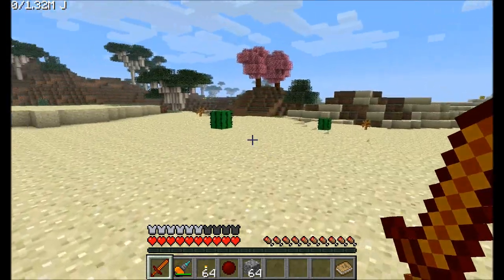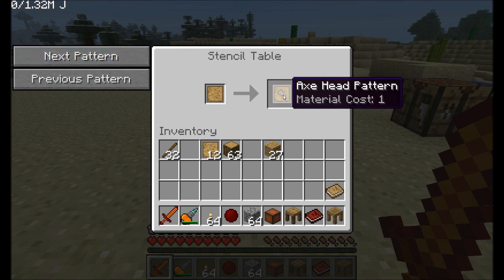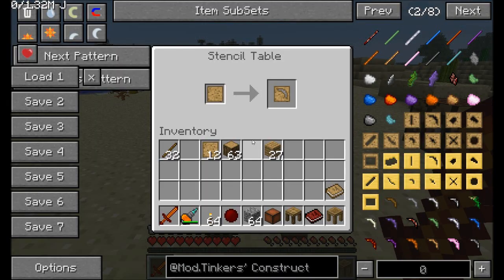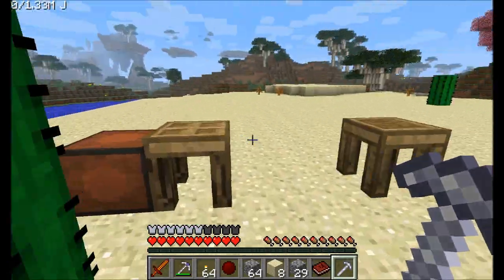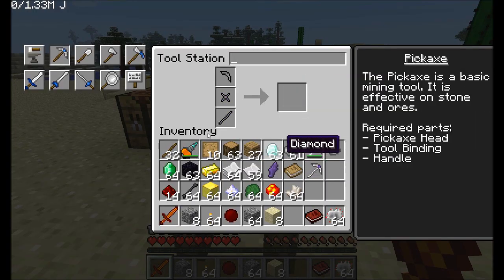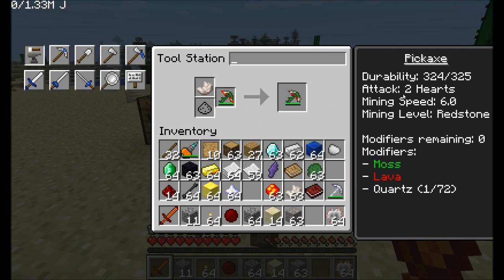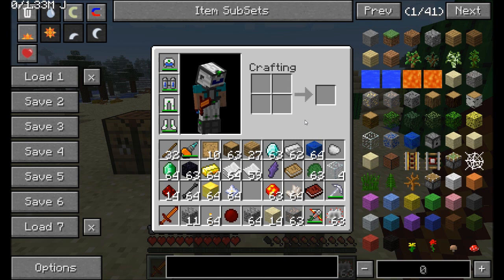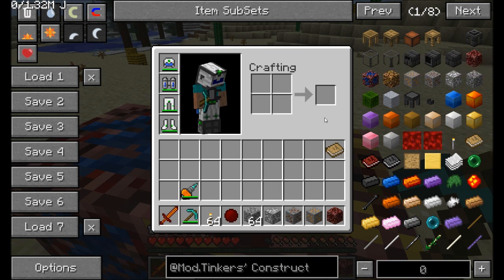Mod Spotlight - Tinkers Construct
A new mod that adds a LOT of tools and items to the game.   Building them is a lot of fun too!  Check it out!